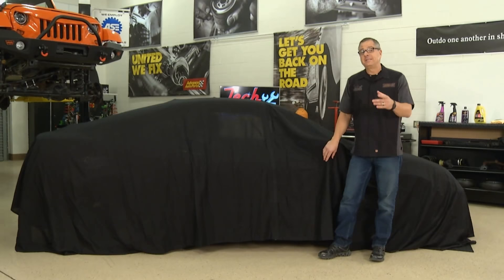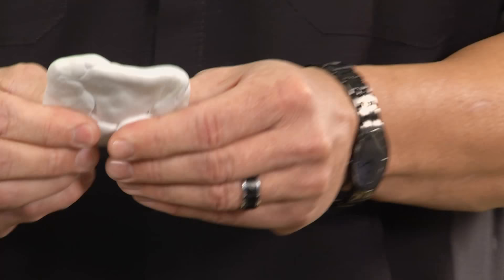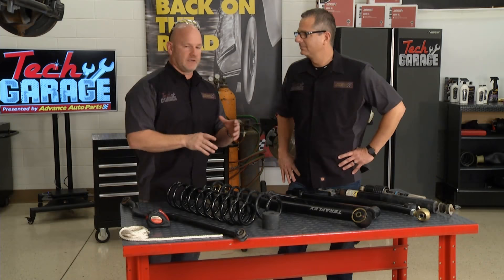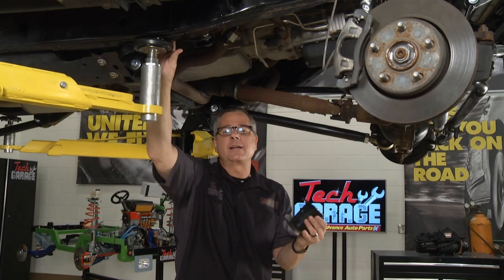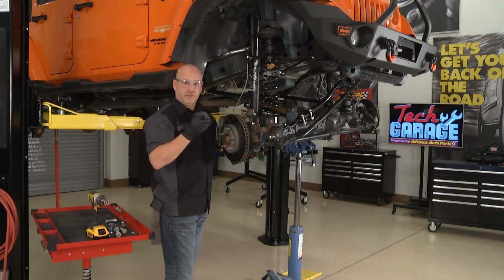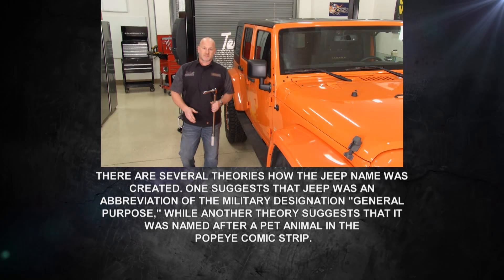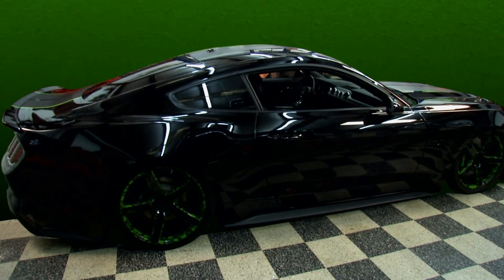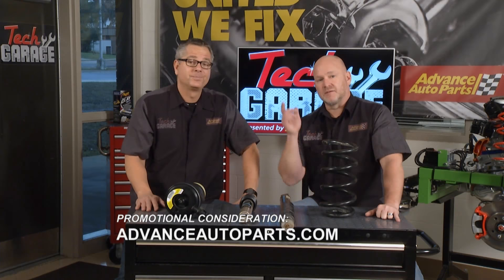Tech Garage S3 E9 Jeep Lift Kit / How Suspension & Steering Works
Jeep at normal height then lifted
Jeep lift kit
How suspension and steering works
Suspension Diagnostics
Install 4” lift on Jeep
Project Vehicle
Suspension and steering inspection
Performance suspension and steering upgrades
Tires and rims
Burnyzz Racing Speed Shop
Racing and performance suspension lowering and lifting kits